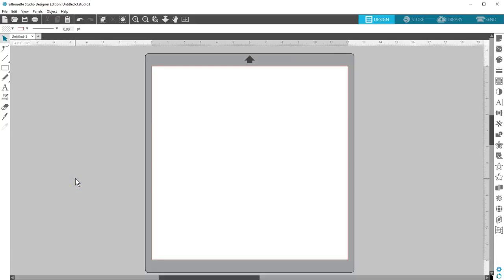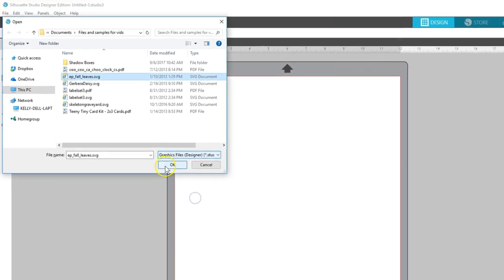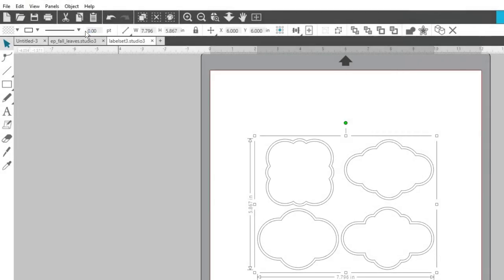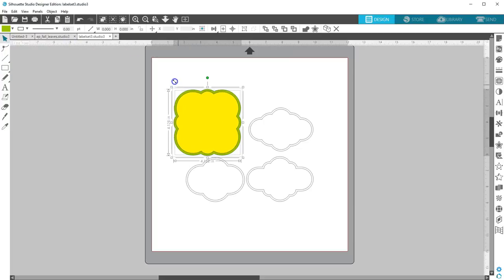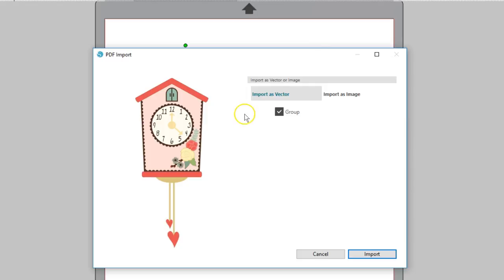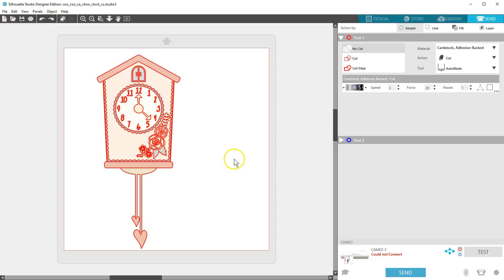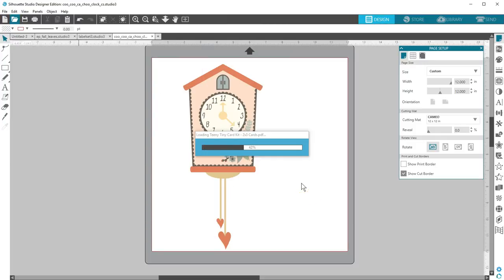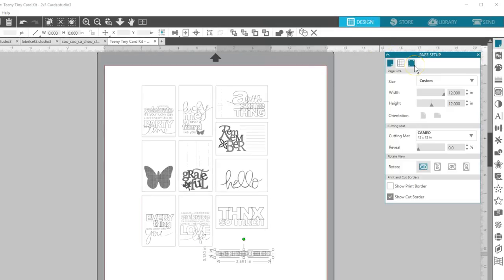Import SVG and PDF files (Designer Edition Feature)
Learn how to import SVG and PDF files into Silhouette Studio®!

Upgrade to Designer Edition today so you can enjoy this great feature!